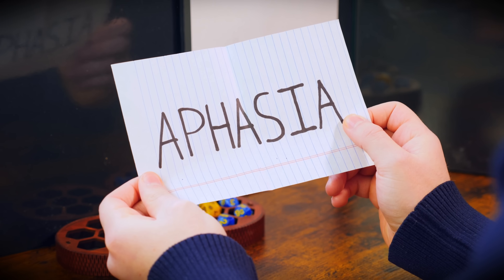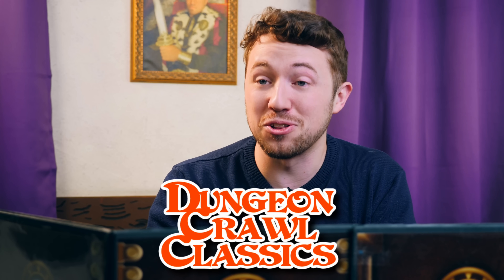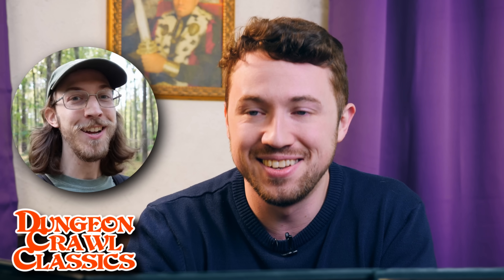5 AMAZING Alternatives to Dungeons and Dragons 5th Edition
Showcasing 5 alternative TTRPG's that could fit your playstyle!

Dungeons and Dragons is not for everyone, so where do you go next in the TTRPG space? Try something similar to D&D by playing PATHFINDER SECOND EDITION (PF2), or DUNGEON CRAWL CLASSIC (DCC). Want something more Narrative Based? Try BLADES IN THE DARK or CITY OF MIST. Want to explore the super natural? Give CALL OF CTHULHU a ring and make sure your sanity is in check!

One Shot Questers is a sketch comedy channel dedicated to tabletop role-playing games, encompassing a range of titles such as Dungeons and Dragons 5th Edition (DnD 5e), Pathfinder (PF 1, PF 2), City of Mist, and DC20. Our content covers a variety of TTRPG topics, including news, class or character stereotypes, guides & how to’s on gameplay, rules, tips, tricks, and much more, all presented in a humorous and entertaining skit. For a quick taste of our most popular content, check out our short-form videos on platforms like TikTok, YouTube Shorts, and Instagram Reels.